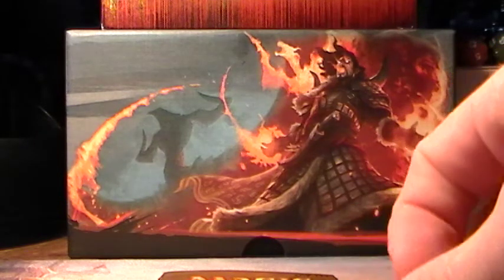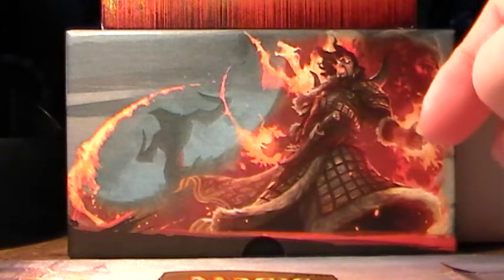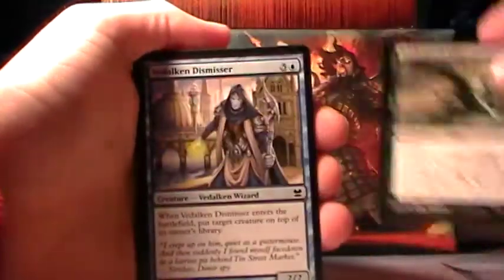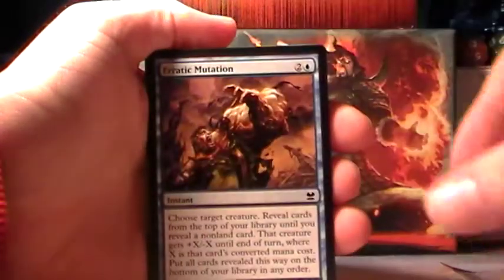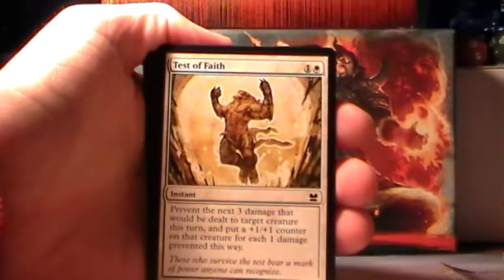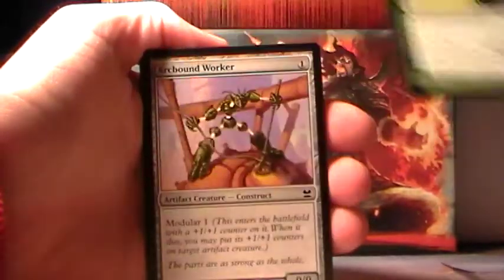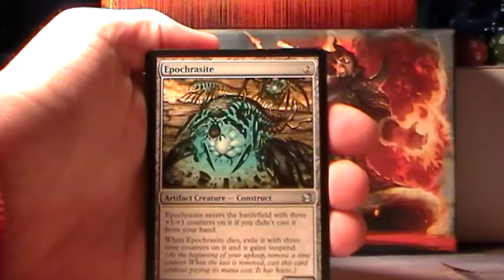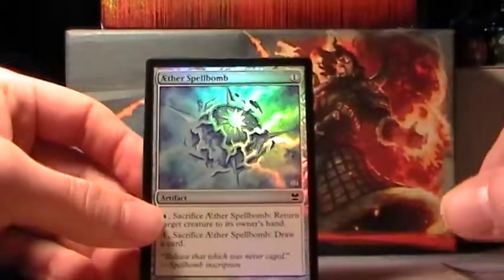Pack Opening 2/26/15 - Modern Masters!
Today I open a pack of Modern Masters. Will I find a Goyf!?